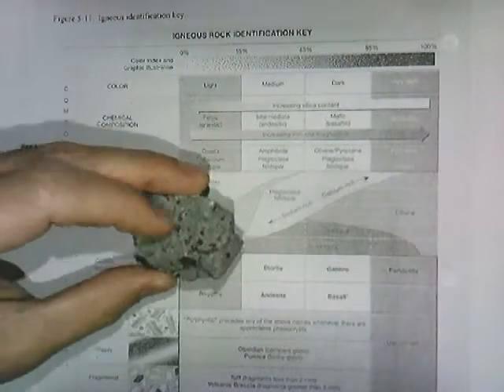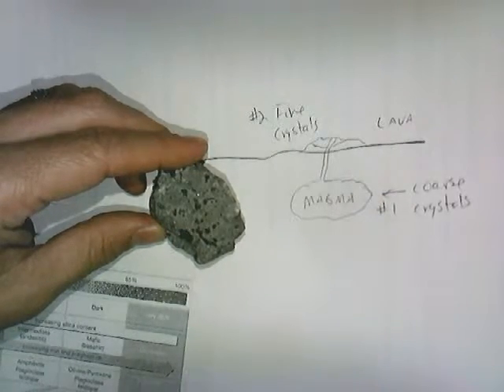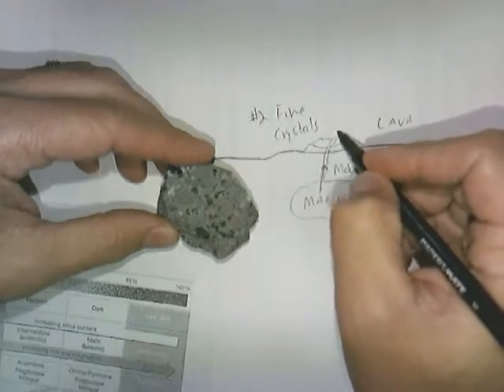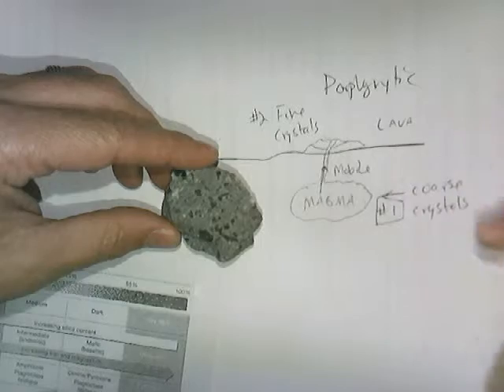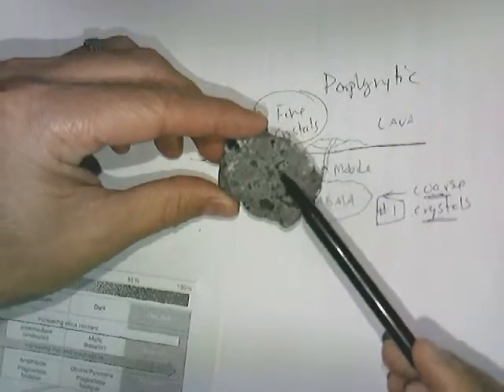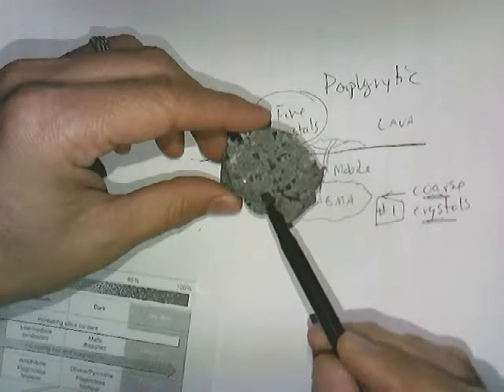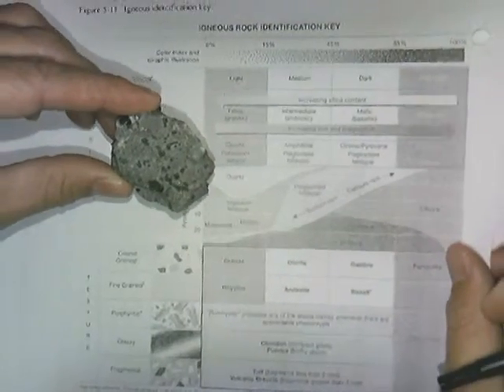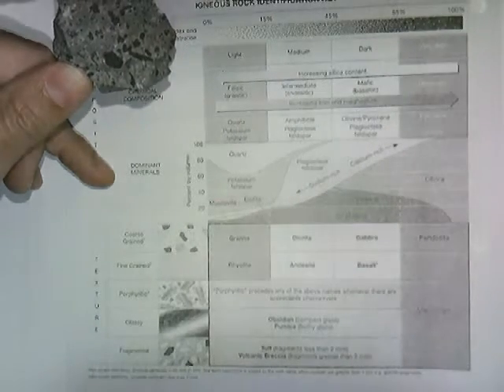4 Igneous Rocks - Porphyrytic Rocks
Two stages of cooling